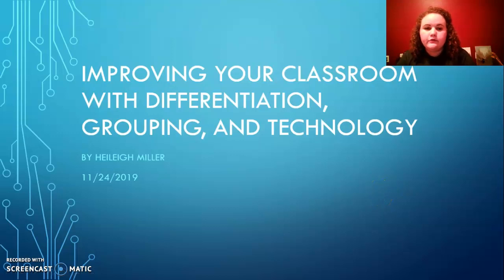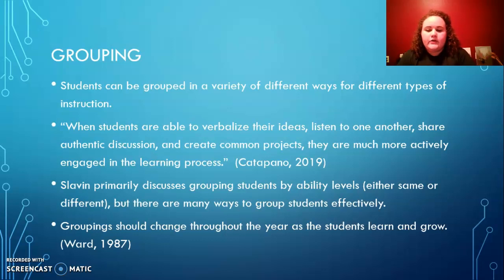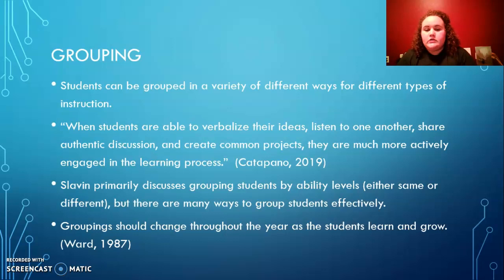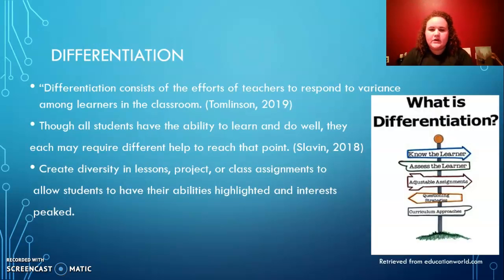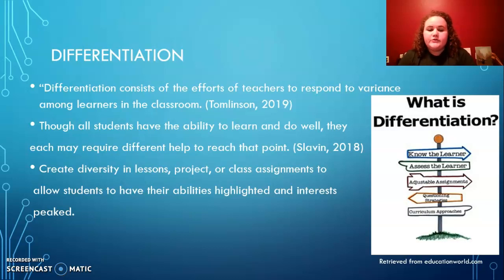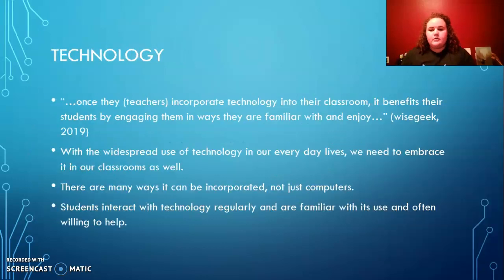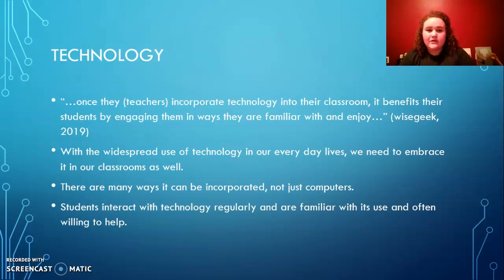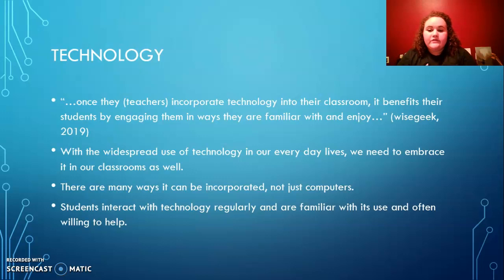Improving your Classroom